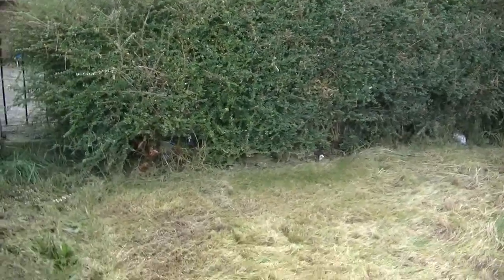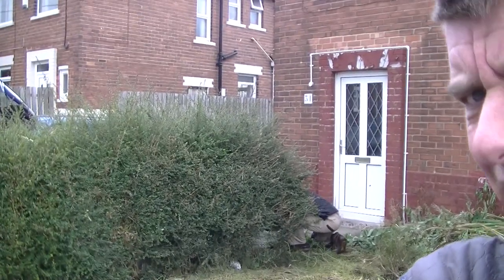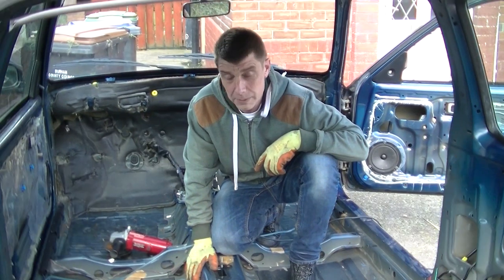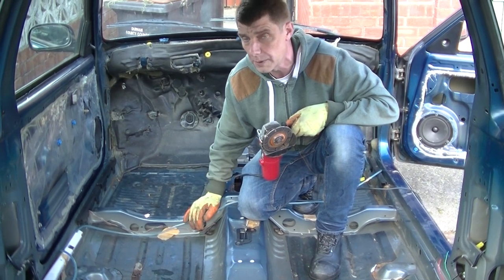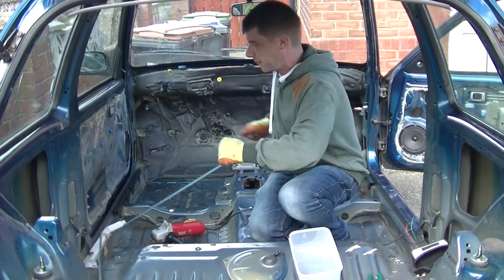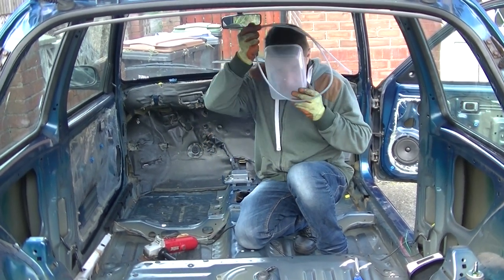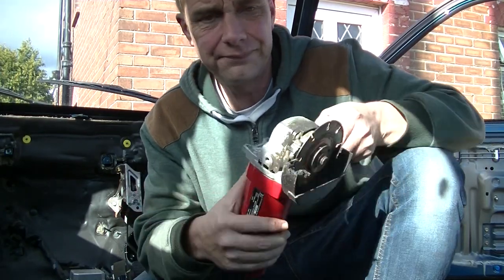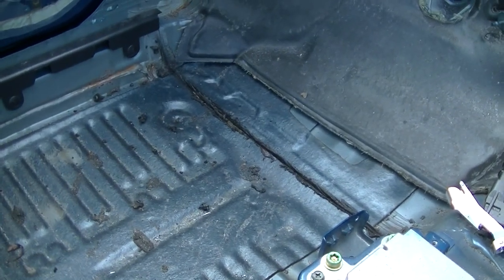how to make a mask in Turning a Car into a fish tank (day 3) & removing the wife's bush!!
.how to make a mask in Turning a Car into a fish tank (day 3) & removing the wife's bush!! Special Thanks to A Great mate called Wayne paid me a visit this week and let loose on the bush in the garden with a chain saw & it didnt take long to disapear. I also have a go at removing the floor from the nissan micra to allow the water in from underneath as we are doing it inverted style so there will be no preshure on the windows (hopefully). Unfortunately the grinder i am using is not upto the job. once completed this car aquarium will look amazing filled with some big ghost koi & led lighting.